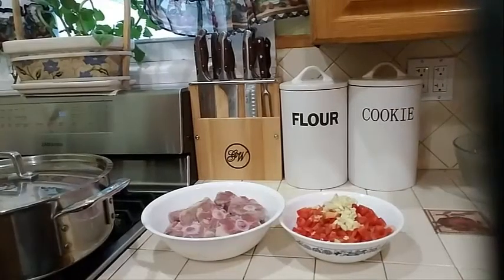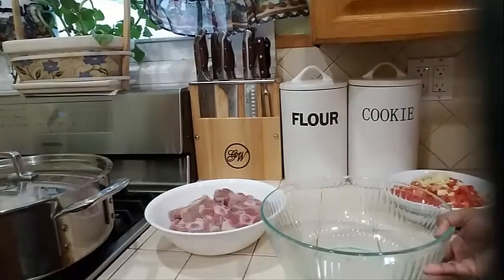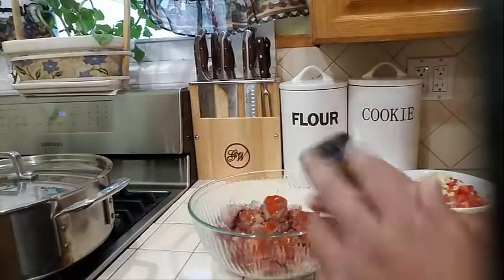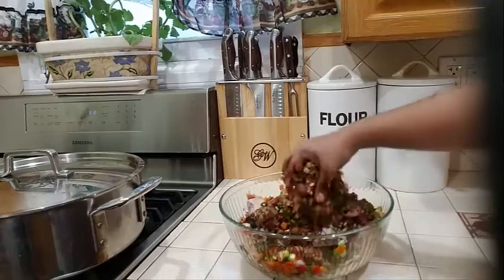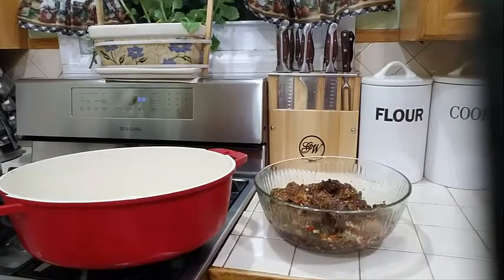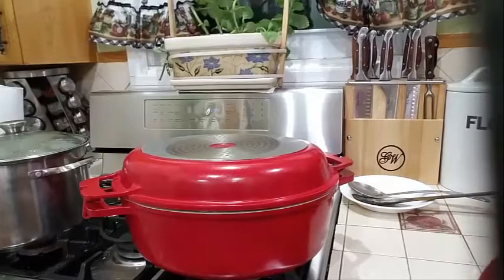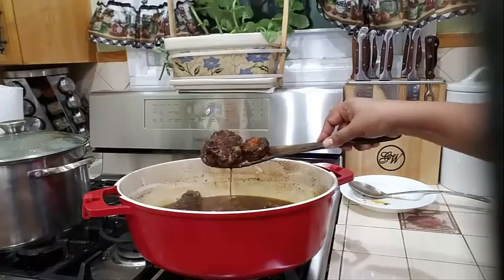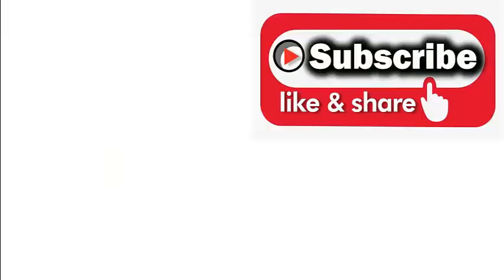How To Make Stew Oxtail / Jamaican Oxtail Stew Step By Step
5 lb oxtail
3 chopped tomatoes ( 1 cup )
1 cup chopped bell peppers ( green red )
1 chopped onion ( 1 cup )
1 small bundle scallion ( chopped )
1 handful parsley
1 small bundle fresh fine thyme
1 tsp salt
1 tsp pepper
1 tablespoon adobo seasoning
1 scotch bonnets pepper
2 1/2 tsp green seasoning (check out video how to make it )
5 garlic cloves chopped
2 tablespoon soy sauce
1 tablespoon Worcestershire Sauce
2 tablespoon olive oil
2 tablespoon ketchup
2 tablespoon brown sugars or browning
8-10 cups of water
How to Clean your oxtail
3 lemon 3 tablespoon vinegar 1 tsp salt Cut the lemon squeezed the juice onto the meat then take the lemon and rub it all over the meat on each sides add the salt and vinegar mixed well and let soak for at least 10-15 minutes. Under cold water wash the meat for about 3-4 times until all slime and fat is off the meat, pat dry and time for the seasoning of the meat.

How to marinate your oxtail
into a large bowl add
3 chopped tomatoes ( 1 cup )
1 cup chopped bell peppers ( green red )
1 chopped onion ( 1 cup )
1 small bundle scallion ( chopped )
1 handful parsley
1 small bundle fresh fine thyme
1 tsp salt
1 tsp pepper
1 tablespoon adobo seasoning
2 1/2 tsp green seasoning
5 garlic cloves chopped
2 tablespoon soy sauce
1 tablespoon Worcestershire Sauce
2 tablespoon olive oil
2 tablespoon ketchup
Mixed well and place into the fridge overnight or at least 1 hour.

How to start the cooking process
in a large pan add 1-2 tsp of oil and 2 tsp brown sugar let it come to a golden brown NOT burn and add the oxtail let it brown on each side then add all the the vegetables from the marinate with 8-10 cups of water and cook for 3-4 hours until the meat is tender falling off the bone.